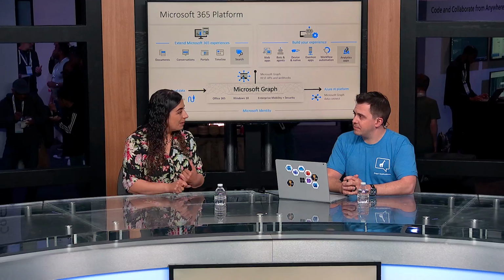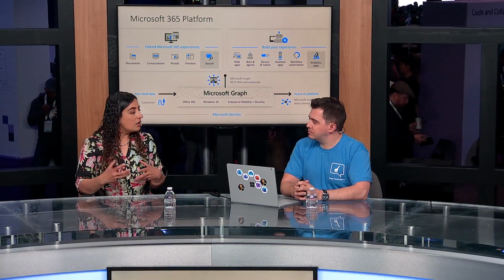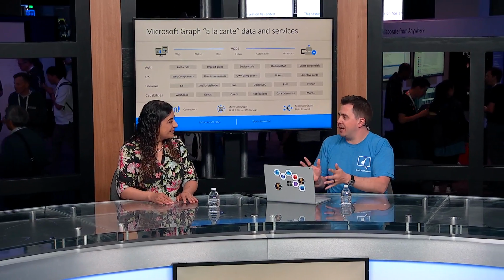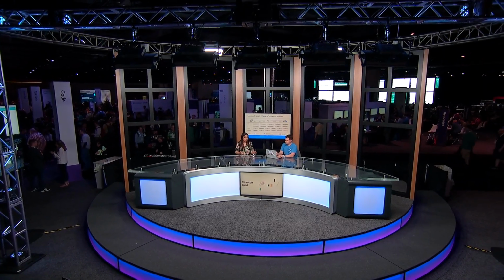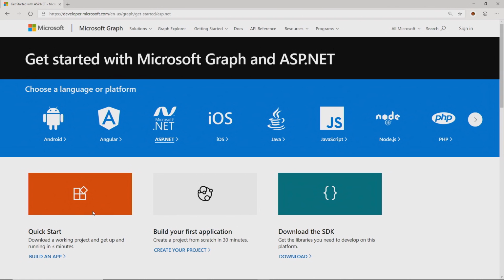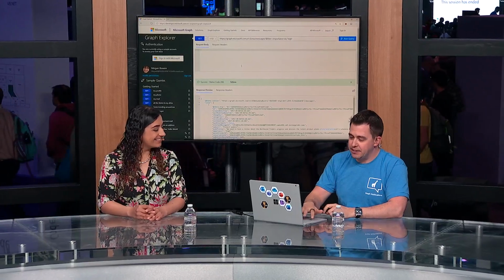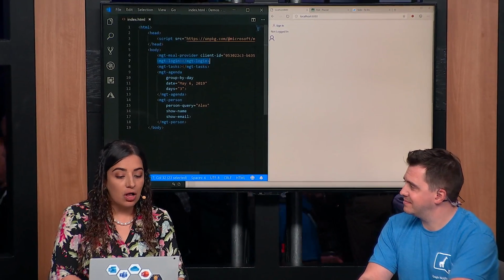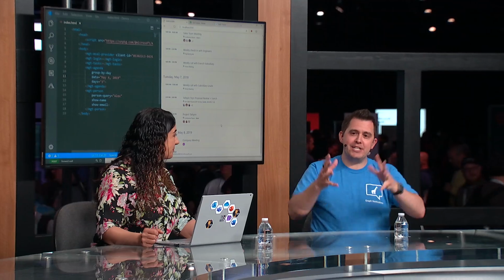Microsoft Graph – What’s the hype? - BDL2031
Today’s app development is all about leveraging the most of data to provide the great customer value. Microsoft Graph is the gateway to data, intelligence and services in Microsoft 365. Join us in this session to learn all about what Microsoft Graph has to offer. Whether you are building a mobile app, a web app, service app or even a toaster connected to your calendar.